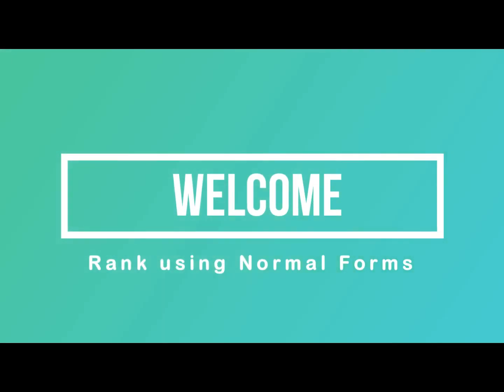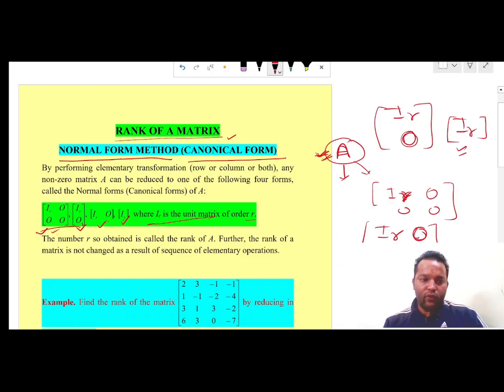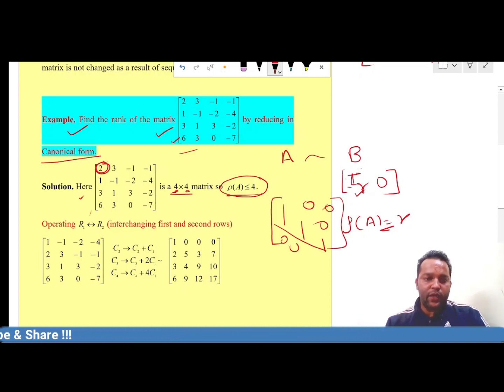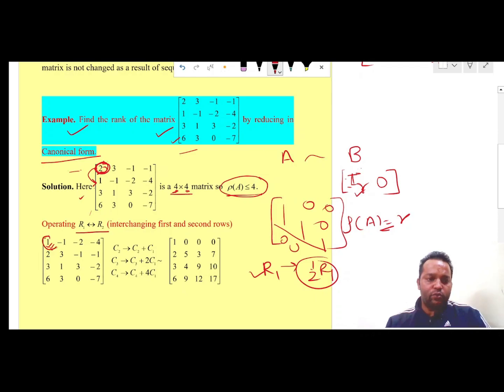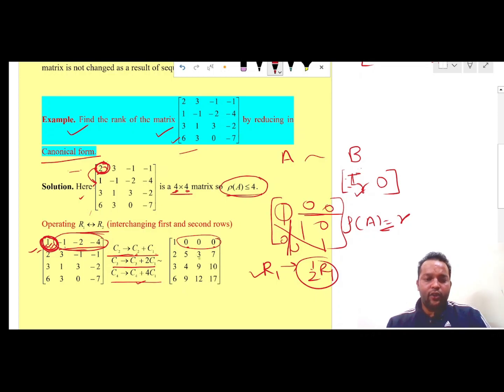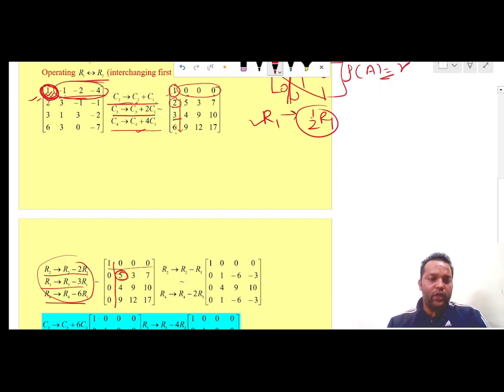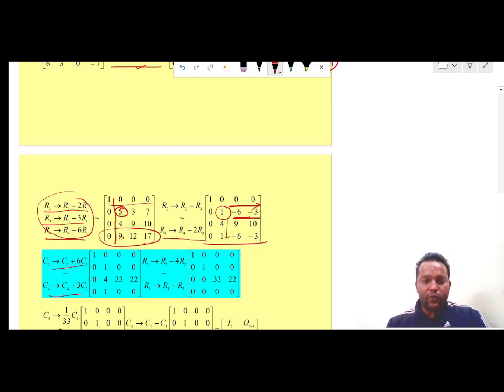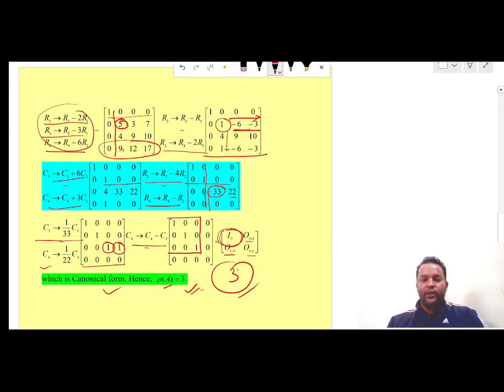Normal forms based method to find rank